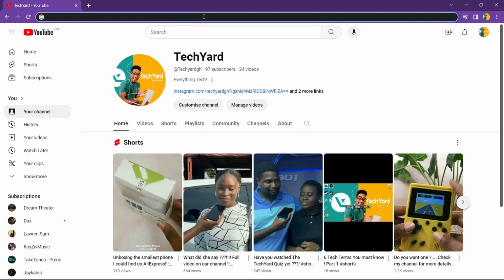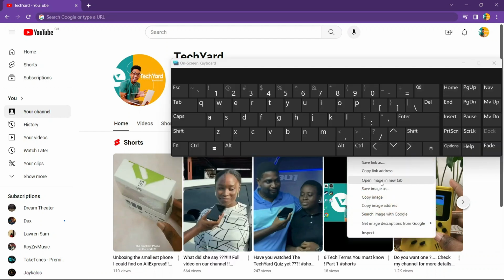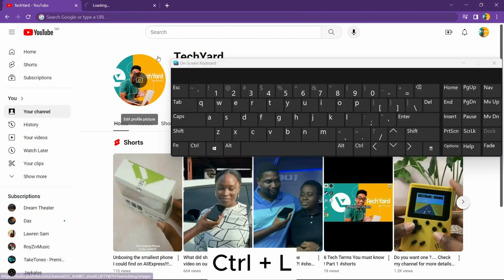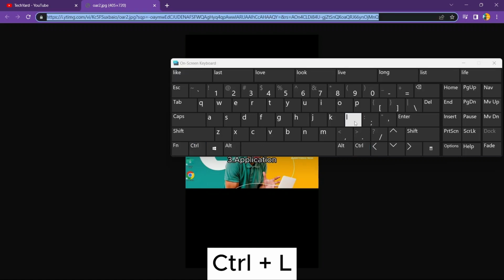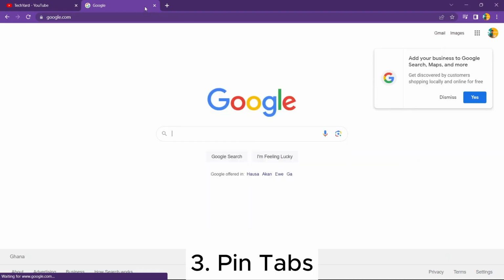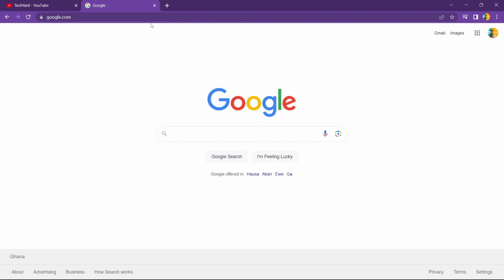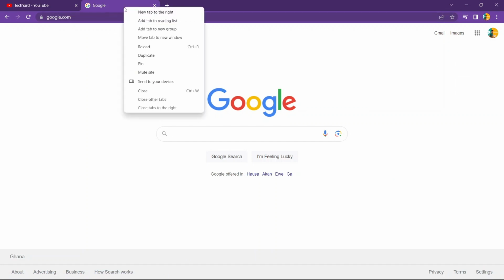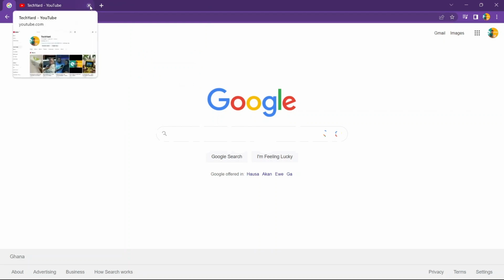Top 3 Browser Hacks You Need Now!!!!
Did you know you can do this?
Learn how to use this trick today!